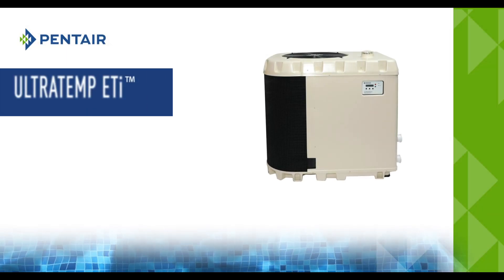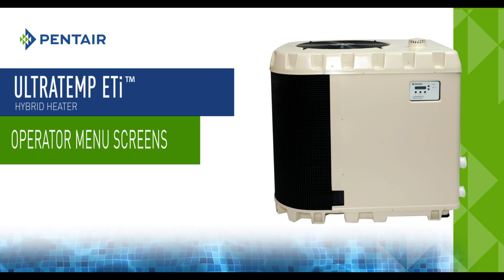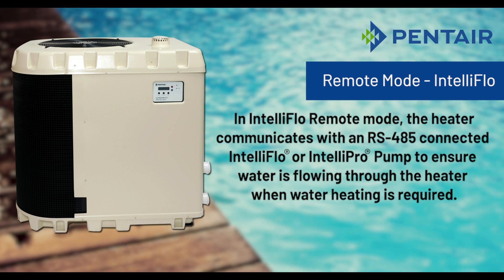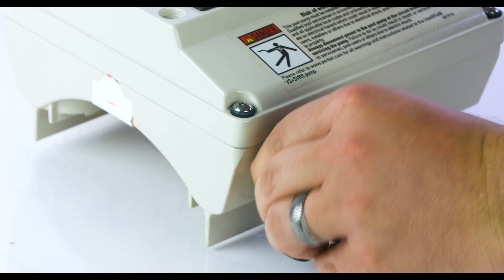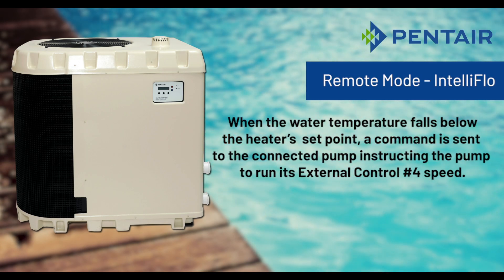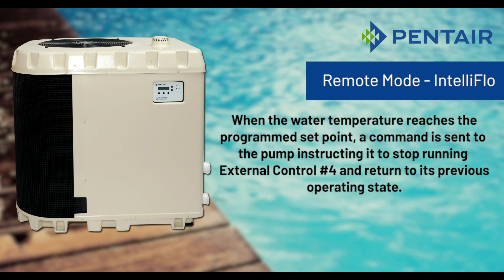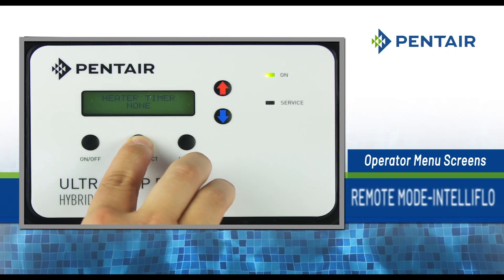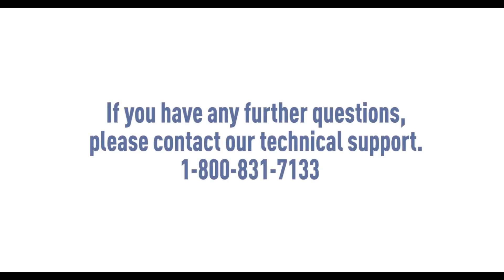The UltraTemp ETi® Hybrid Pool Heater Operator Menu Screens: Remote Mode (IntelliFlo®)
Now, Pentair gives you a new way to extend the pool season! The UltraTemp ETi® Hybrid Pool Heater is the first in the world to combine a heat pump and gas-fired heater. Plus, its dual titanium heat exchangers provide superior durability and reliability. The result is fast, efficient heating that lets you enjoy your backyard oasis longer. Learn how the heater communicates with an RS-485 connected IntelliFlo to ensure water is flowing through the heater when water heating is required.